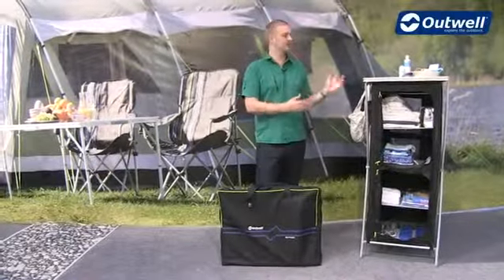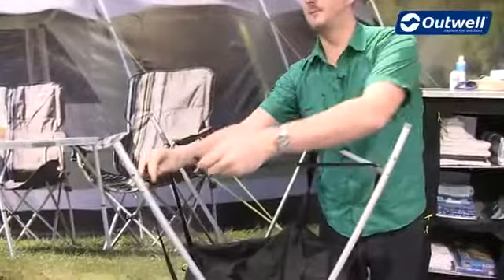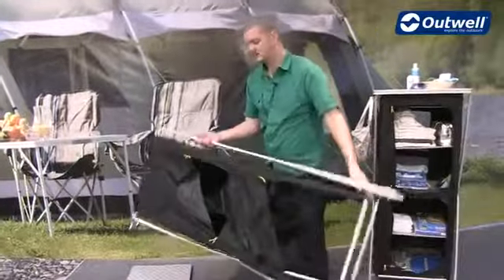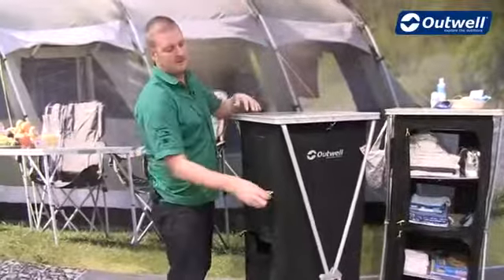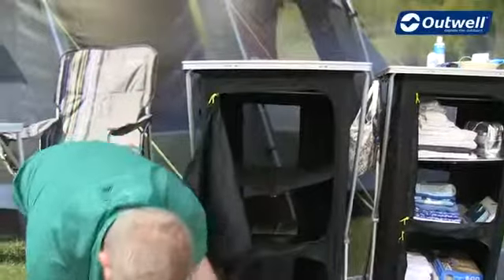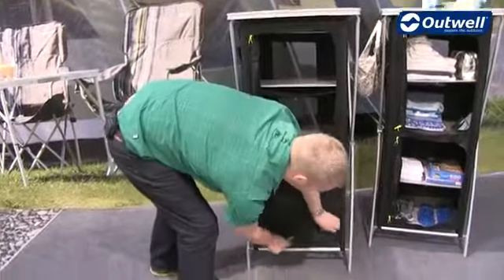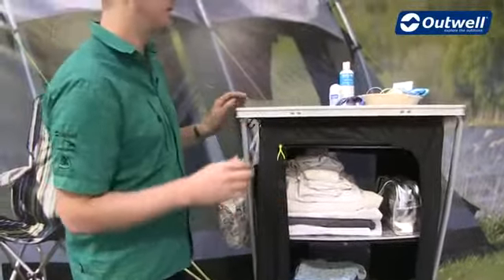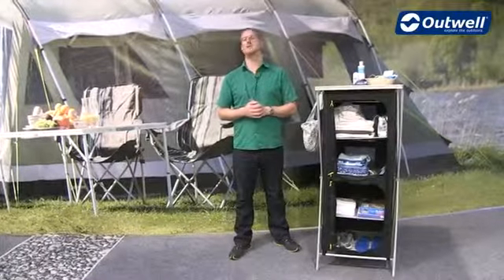Armoire Bermuda Outwell - Bewak